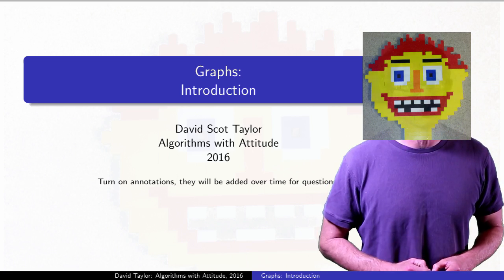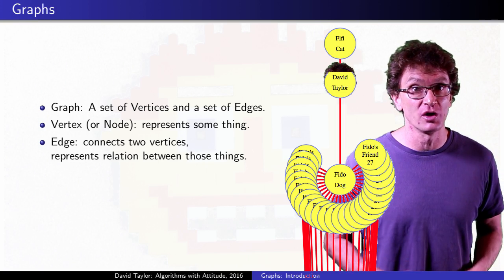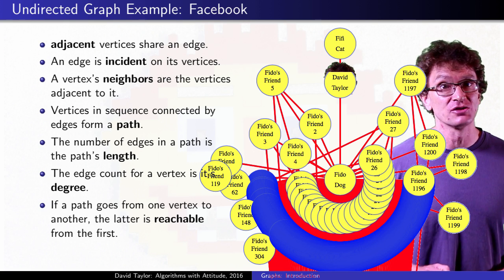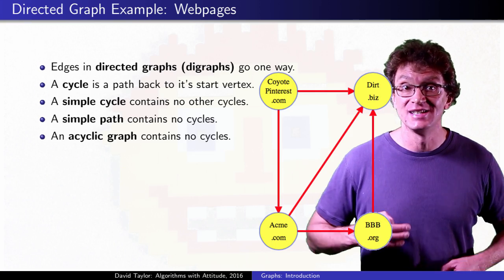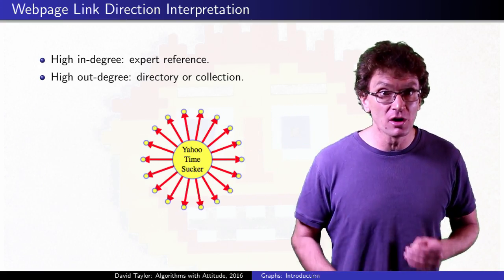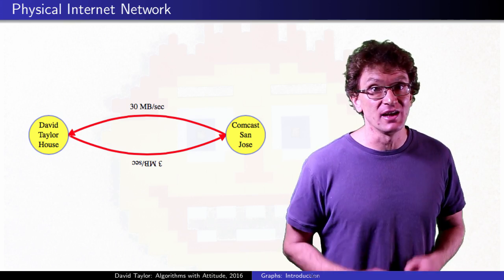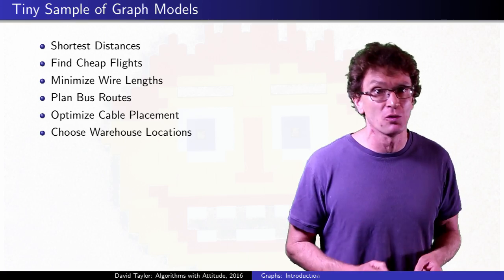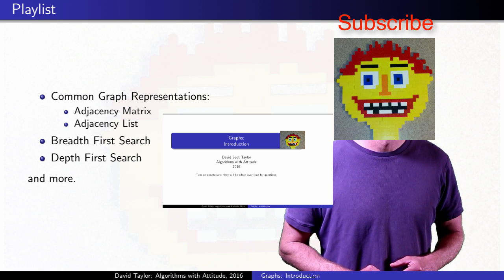Introduction to Graphs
Table of Contents:

00:00 - Introduction
00:28 - Basic Graph Definition
00:51 - Undirected Graph:  Facebook
02:26 - Directed Example:  Webpages
03:35 - Edge Interpretation
04:29 - Edge Direction
05:00 - Weighted Graphs:  Flow Problems
05:50 - Shortest Path Problems
06:06 - Clustering Problems
06:20 - More Examples
07:08 - Beyond Graphs
07:27 - Playlist